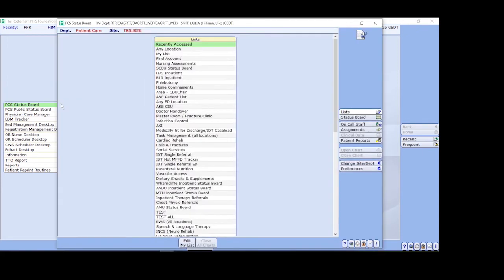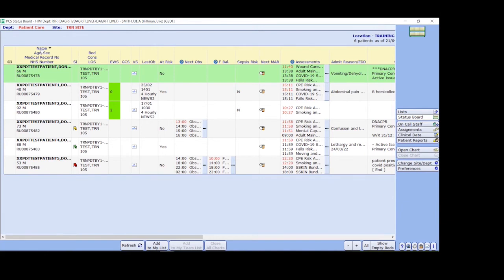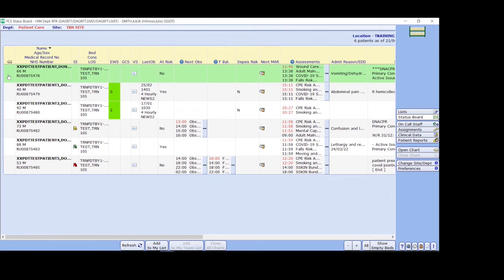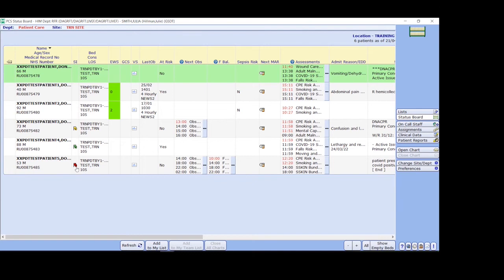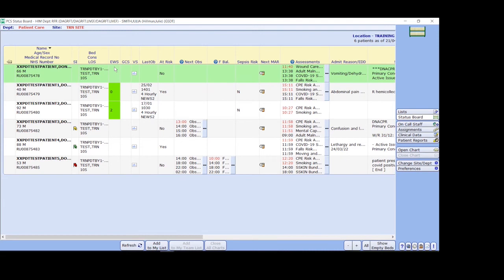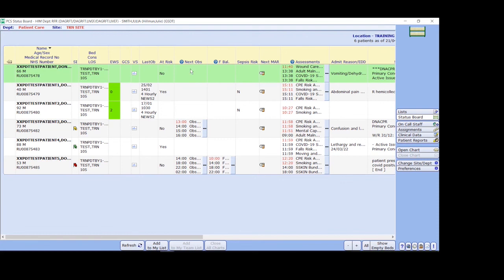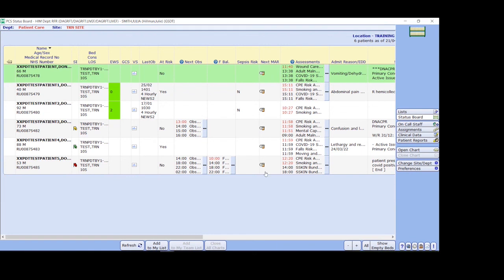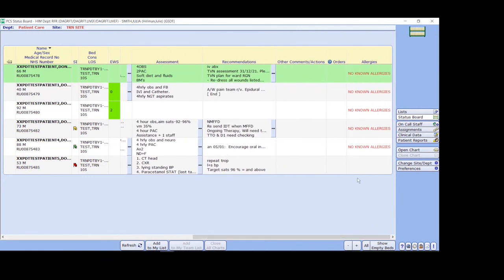Overview of PCS Status Board Patient Care System